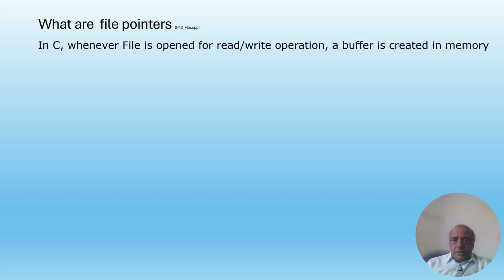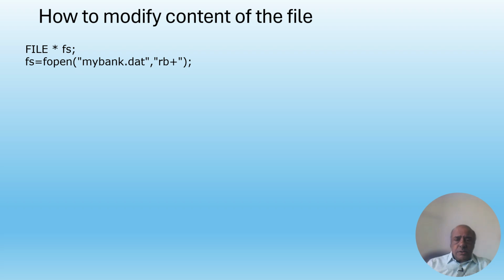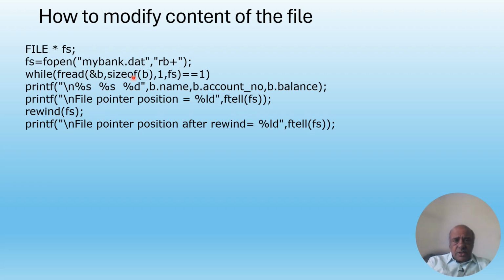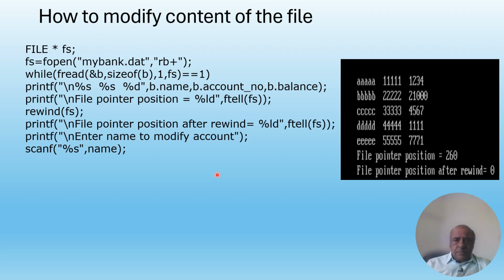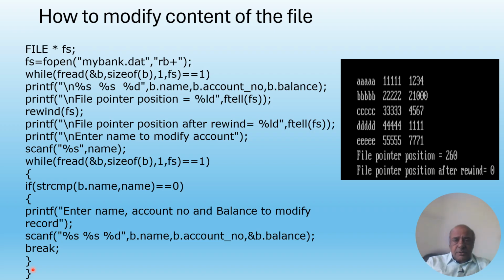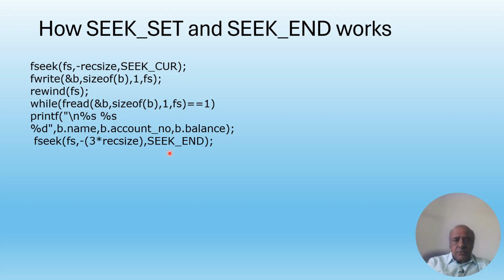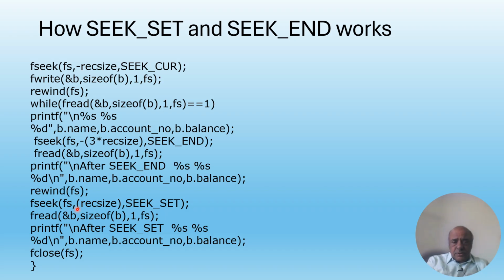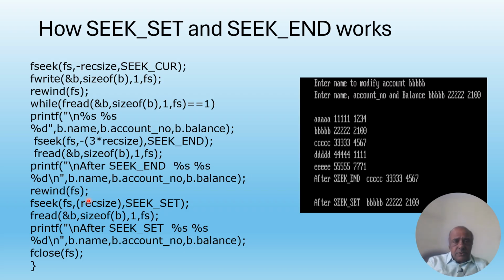C File pointers explained through a program for modifying records in the file.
This video explains navigating through binary file using File pointer in C, Binary files in C, ftell(), fread(), fwrite(), rewind(), fseek() functions explained and demonstrated through a file modification program Also explained  Macros SEEK_CUR, SEEK_ END  and SEEK_SET. Demonstration of record I/O and Modification of records through positioning the file pointer. Programming in C, Tutorial on Programming in C